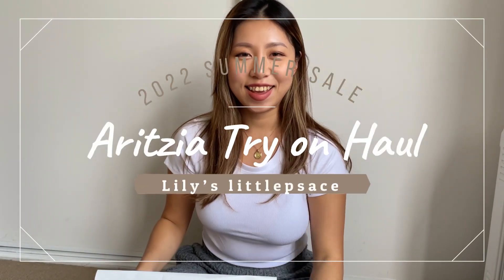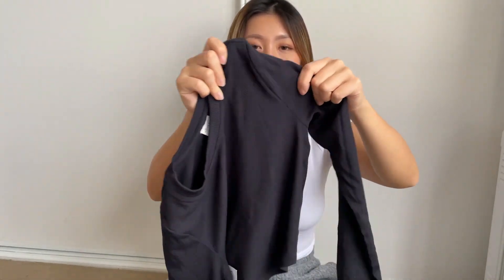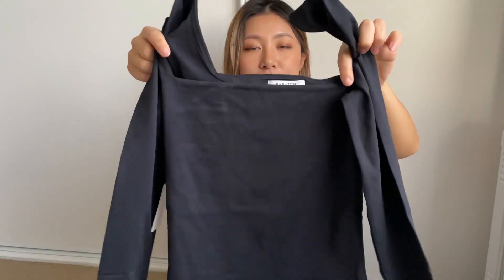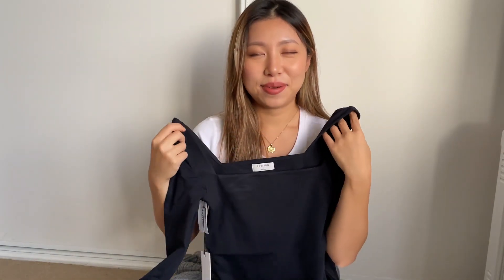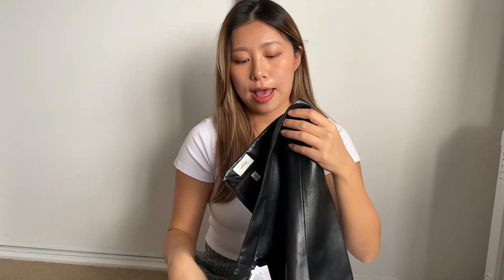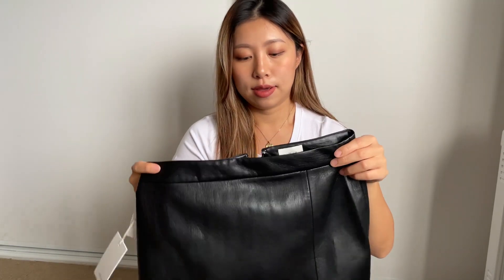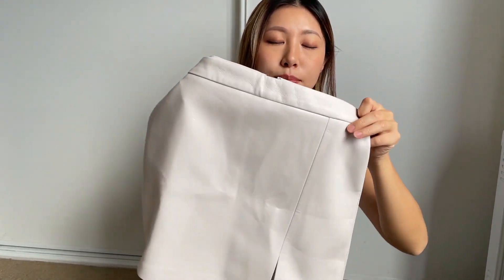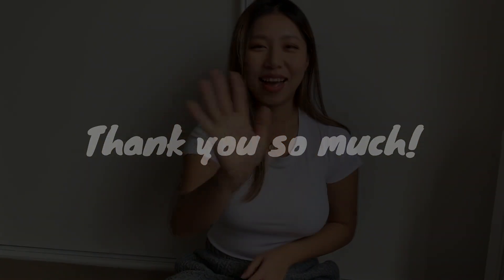🐰Aritzia try on haul (Contour/Patio skirt)🐰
Hello there!
What I got 🐶
00:29 Wilfred
 Free Go-to Cropped  Longsleeve – Black (M)
01:48 Babaton
 Contour Longsleeve Bodysuit – Black (M)
 03:32 Wilfred Patio Mini Skirt – Black (8)/Vin Gris (8)

My measurements 🥷
Height: 5"3
Shoulder: 14"
Bust: 35"
Waist: 27"
Hip: 37"